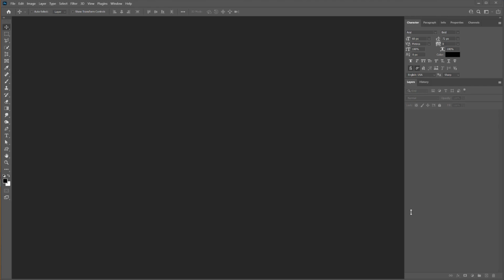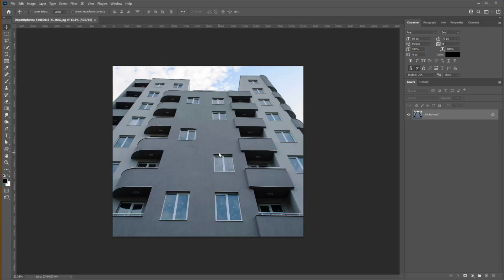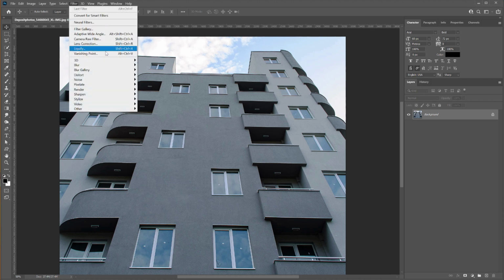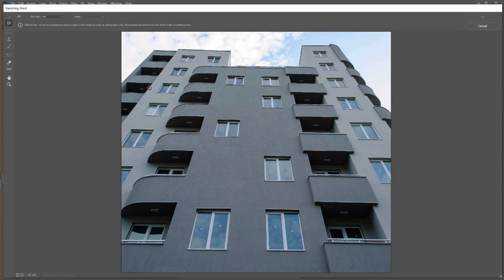How To Properly Duplicate The Perspective Elements Of An Image